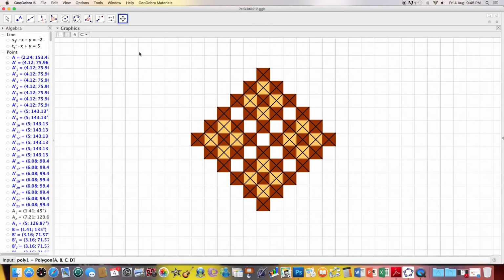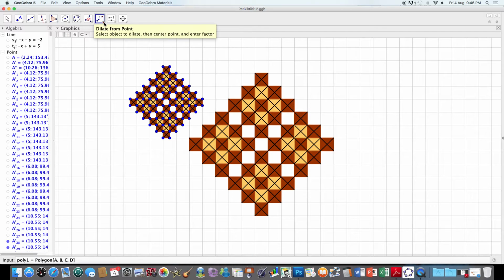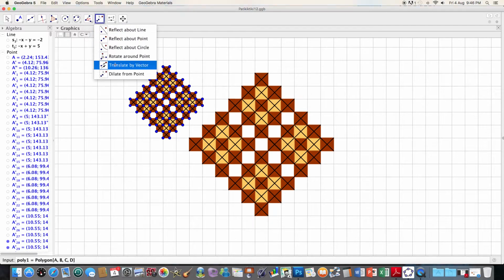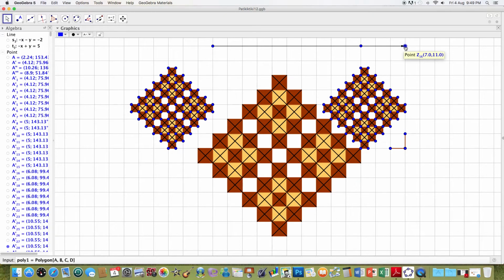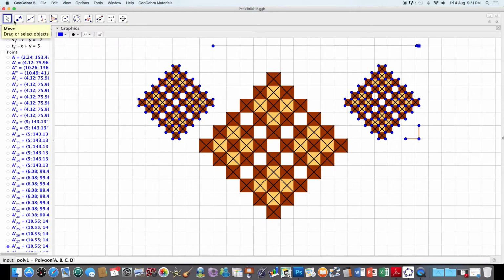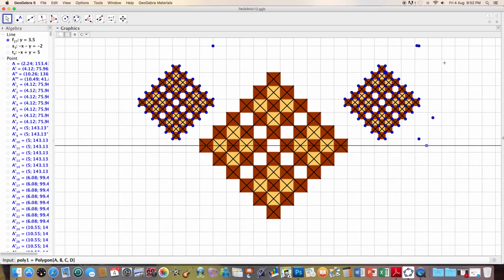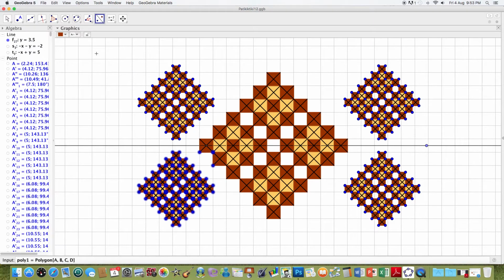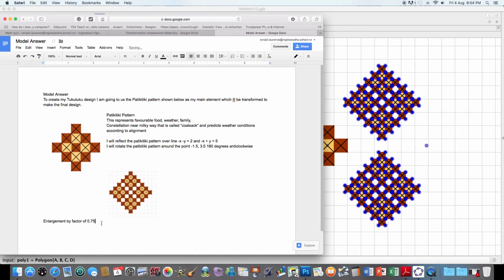Final Assess 3